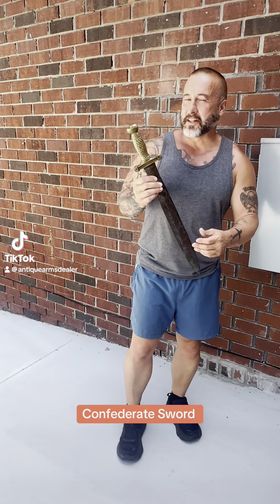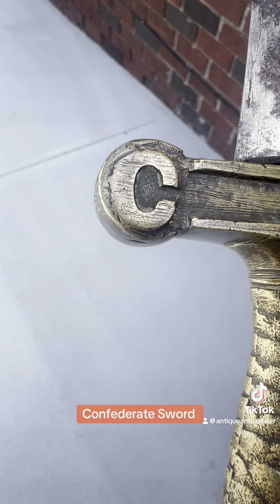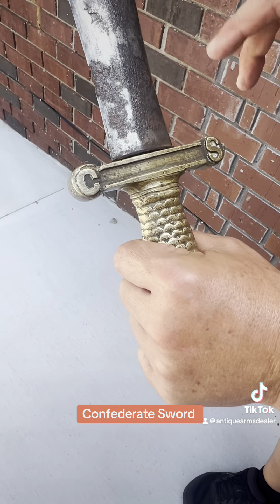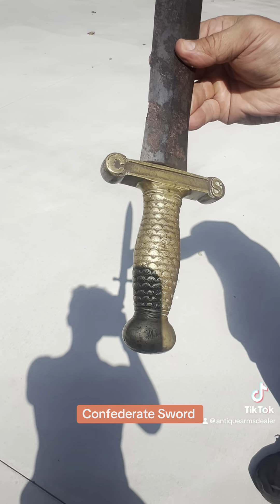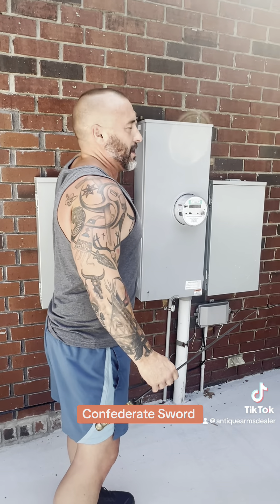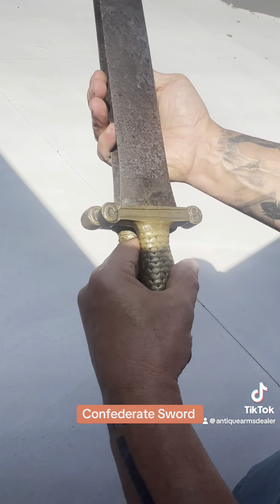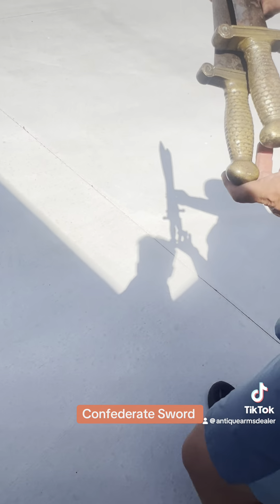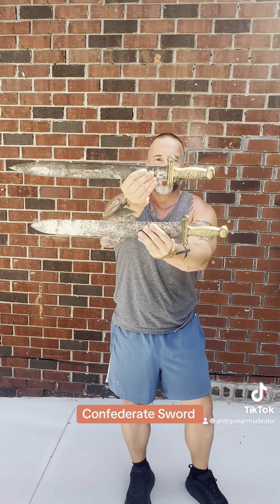American Civil War Relics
American Civil War Relics with Brian Akins of Rebel Relics. Watch the video and learn some traits to look for on authentic Confederate Short Swords.